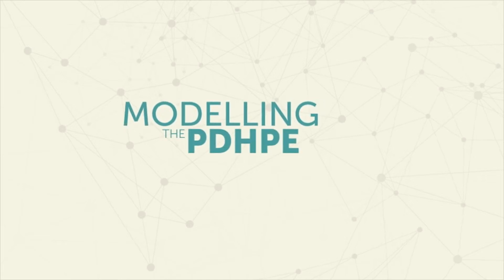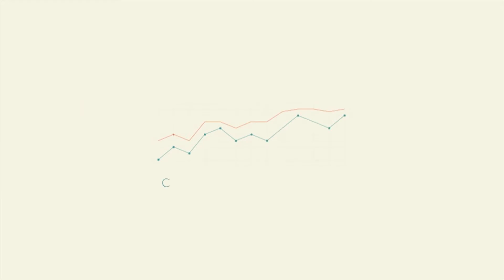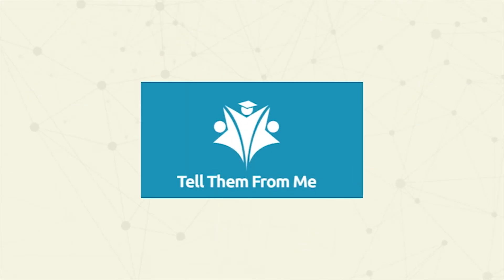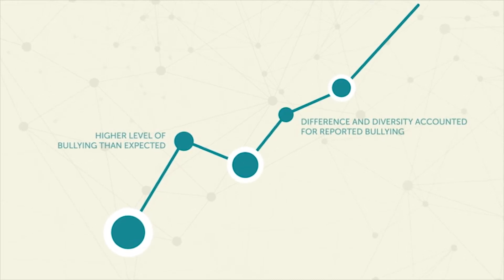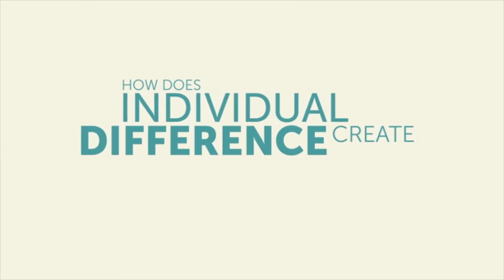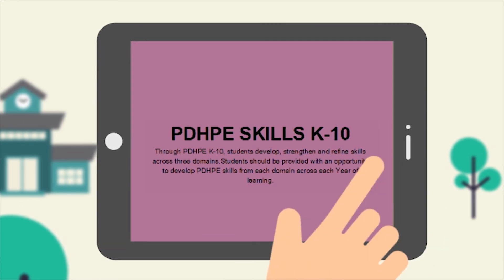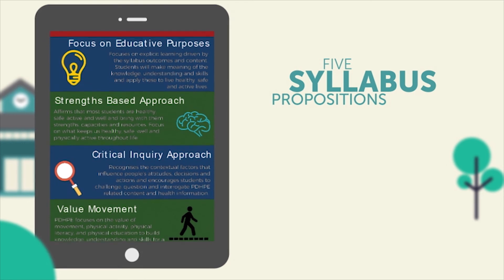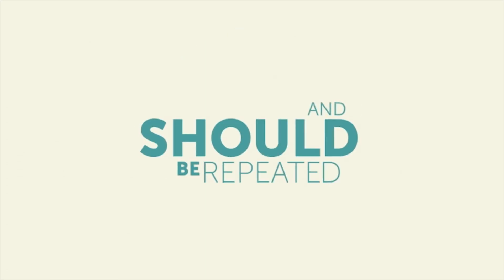Modelling the PDHPE programming process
An overview of the steps and considerations when programming with the PDHPE K-10 syllabus.